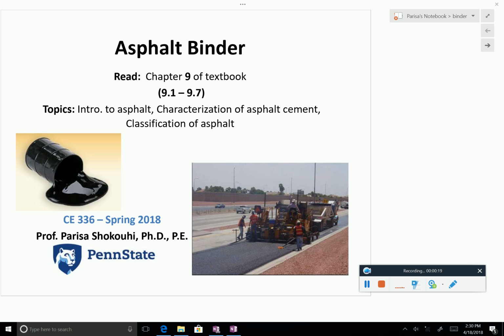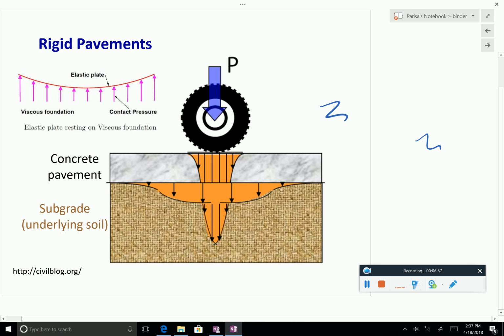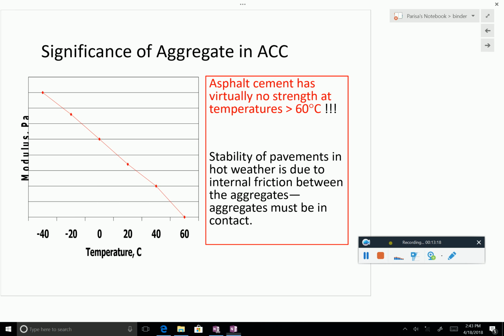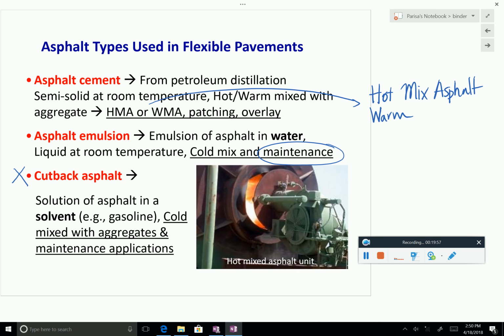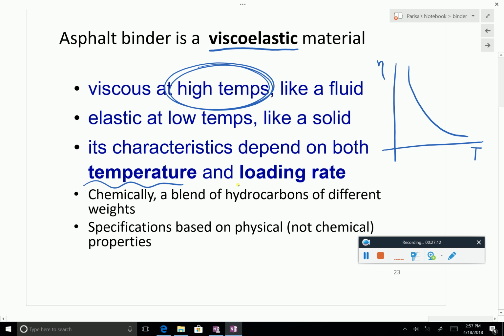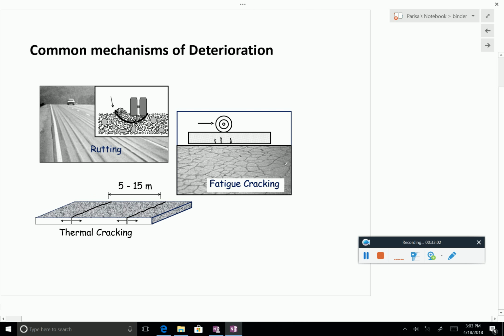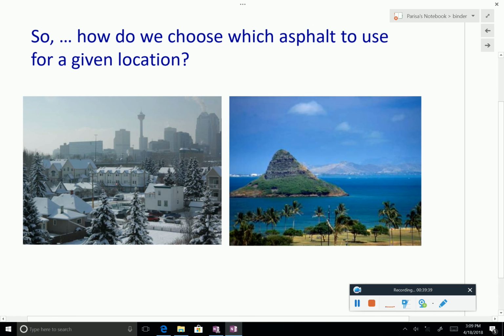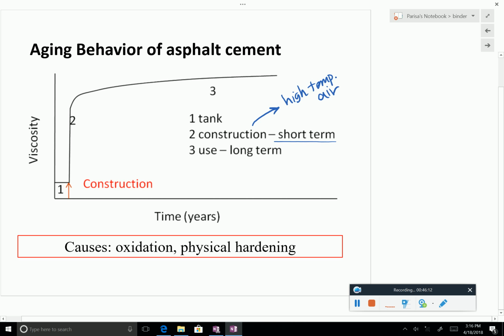20180418 CE336_asphalt1